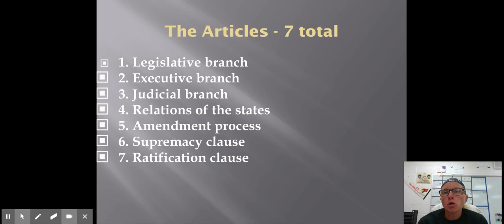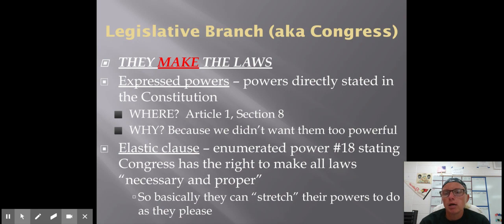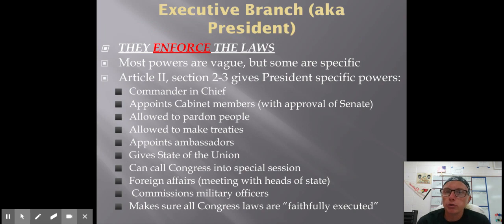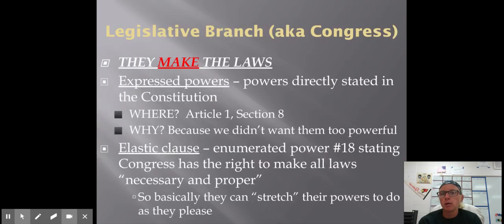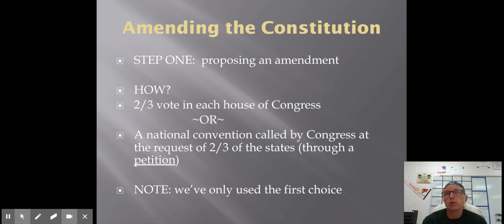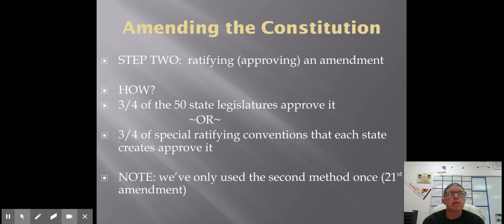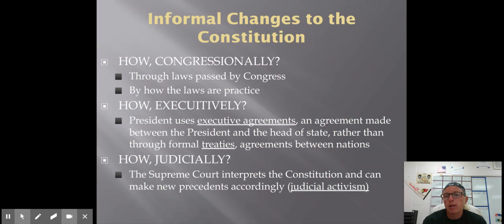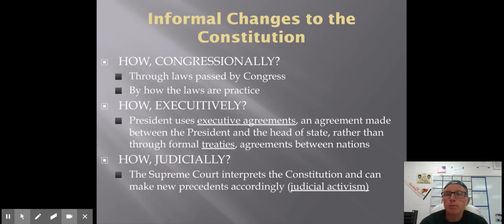R-Go - Ch. 3.2/3,3